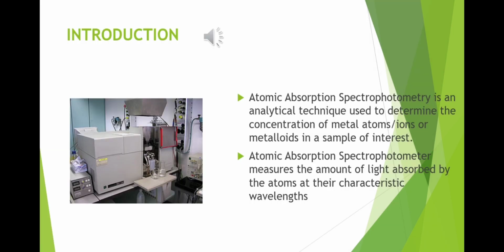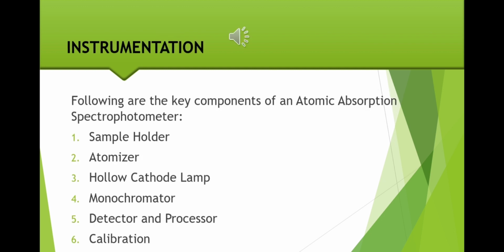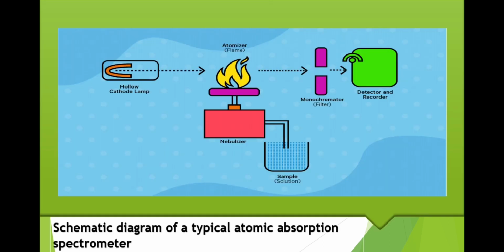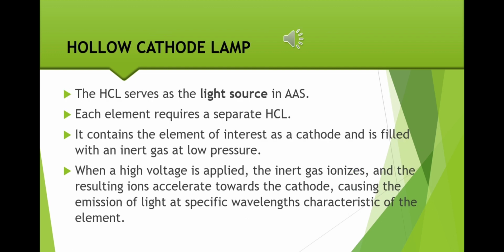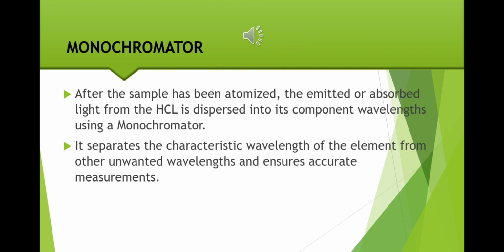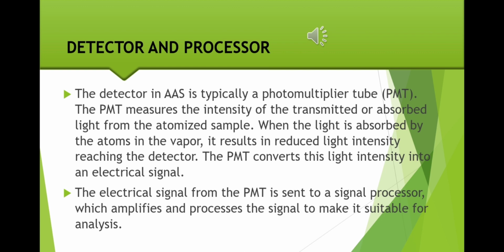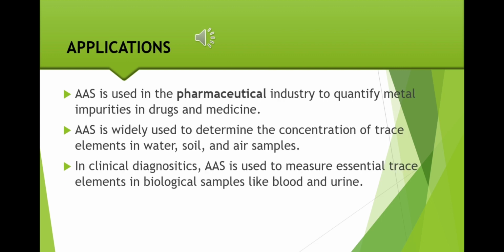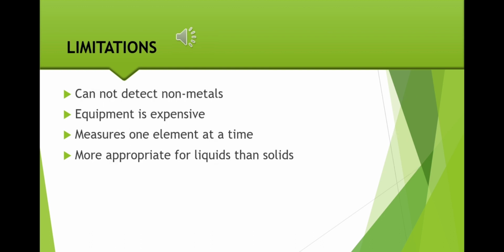Atomic Absorption Spectrophotometry | History | Principle | Instrumentation | Application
Biochemical Techniques
Biochemistry